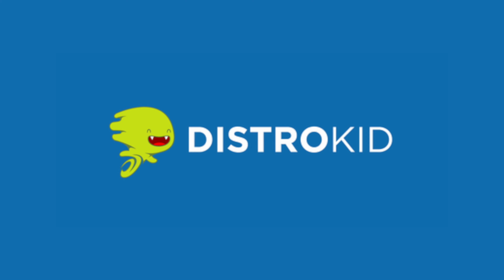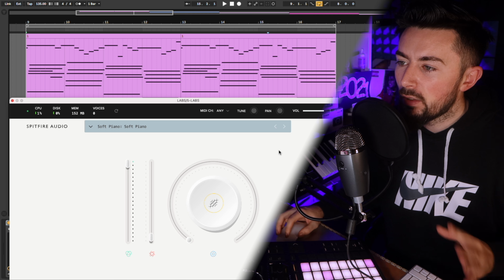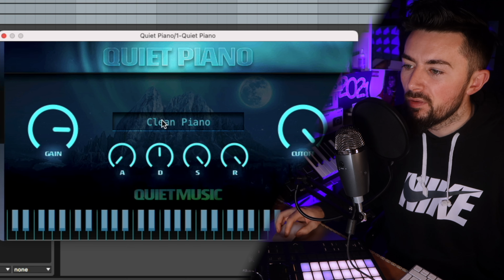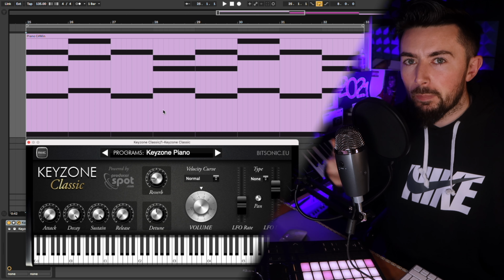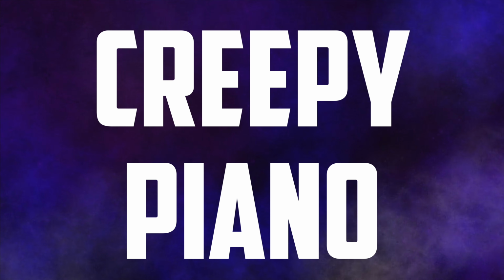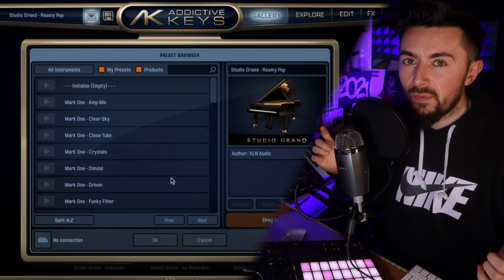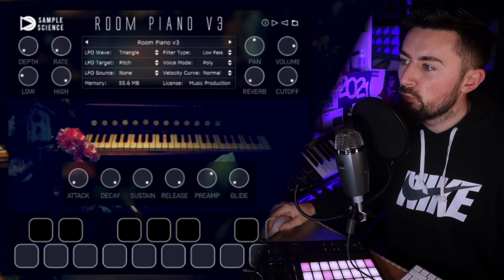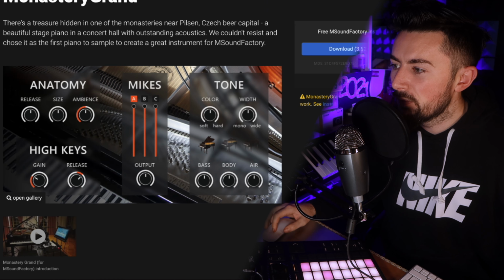Best 5 FREE Piano VST Plugins For 2021 (Ableton, FL Studio, Logic Pro x)